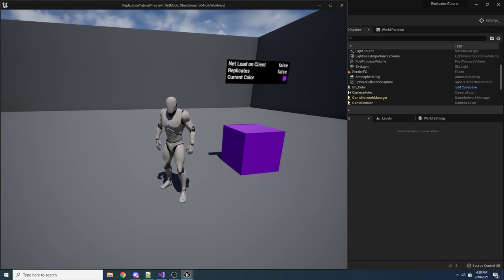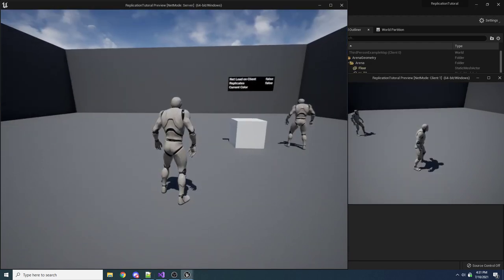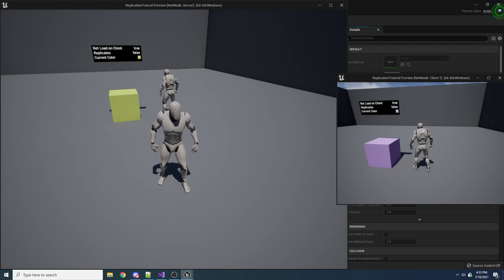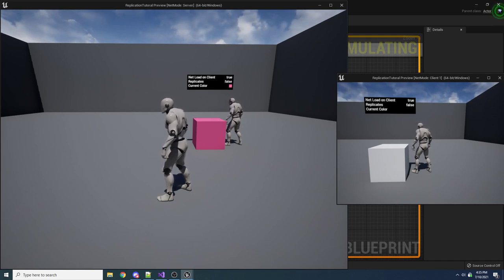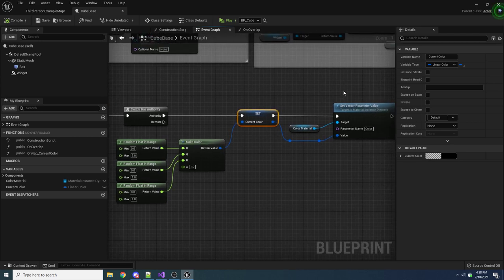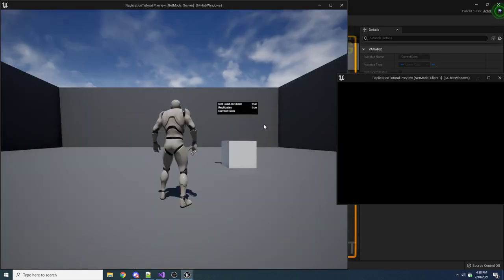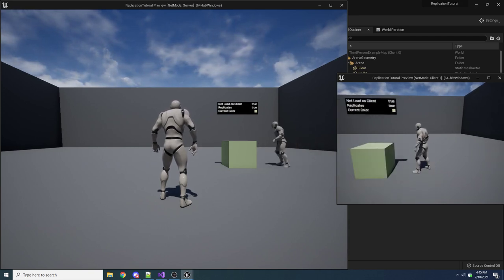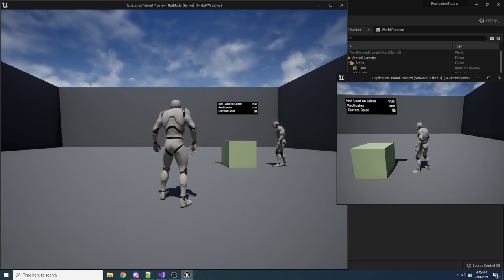Unreal Engine - Replication Basics (1/3)